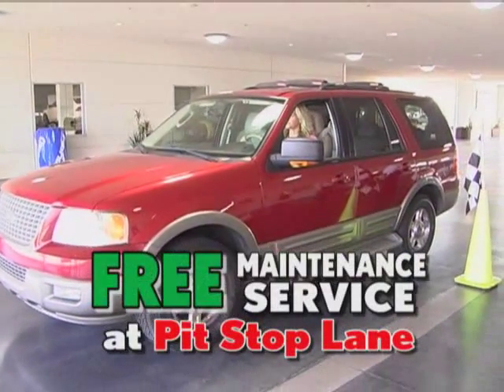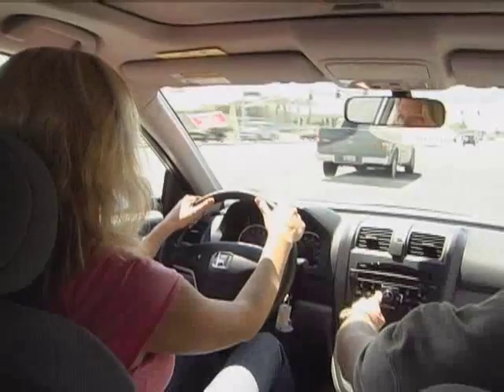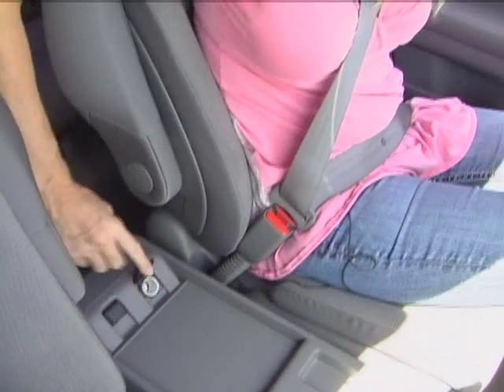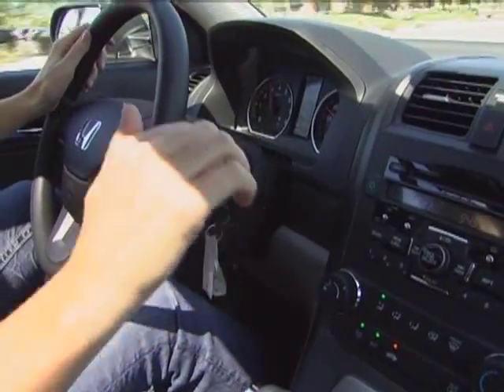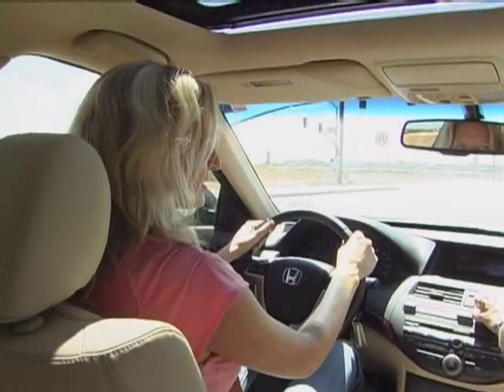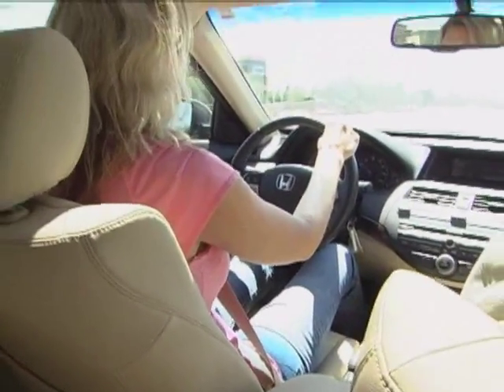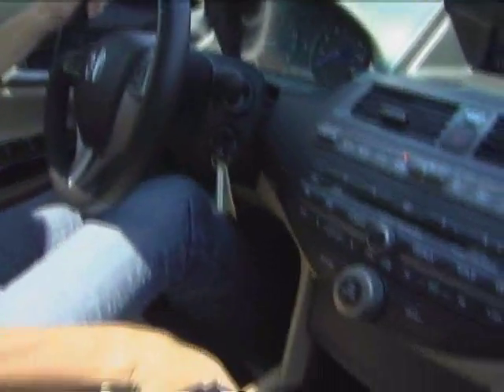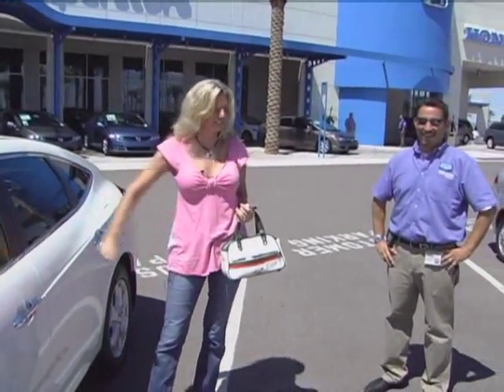Honda CR-V and Accord Crosstour Test Drives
Maria drops off her vehicle for a service check at the SanTan Honda pit stop and takes the CR-V and Accord Crosstour on a test drive. She'll show you the fun and convenient features of both models. Plus, she'll give you her personal pick.